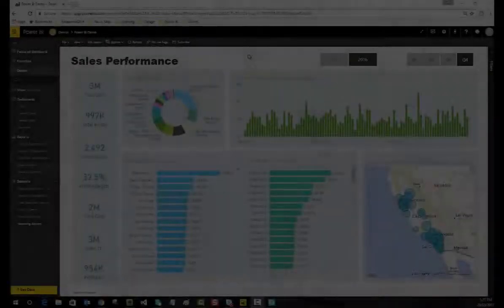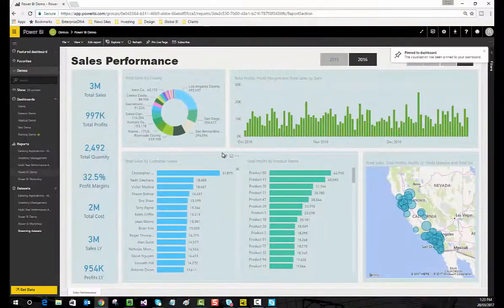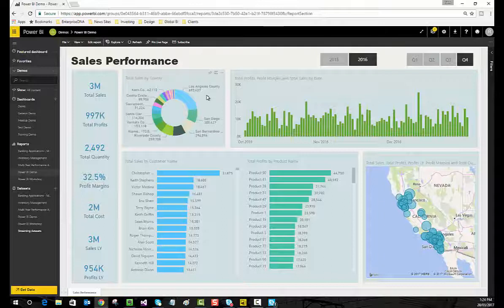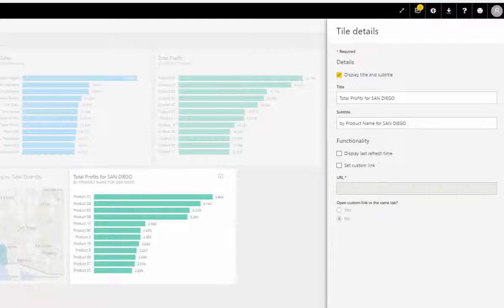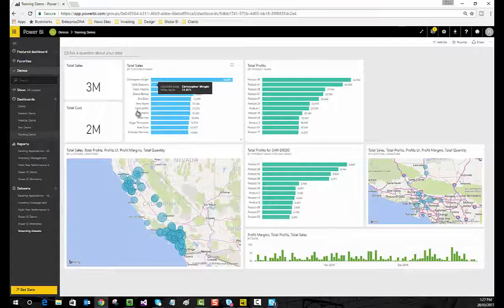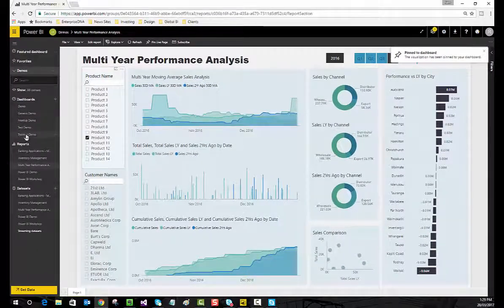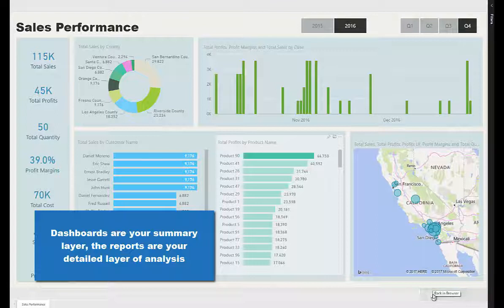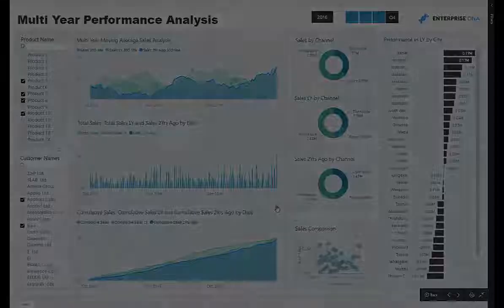Reports vs Dashboards - (1.18) Ultimate Beginners Guide to Power BI